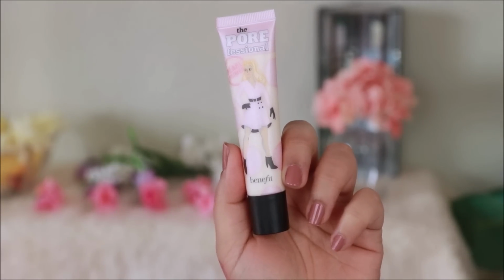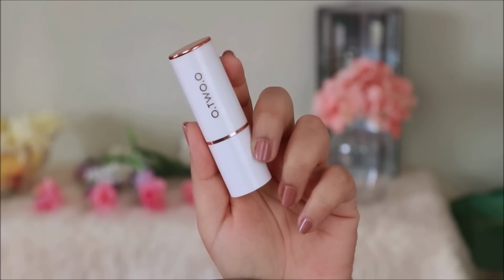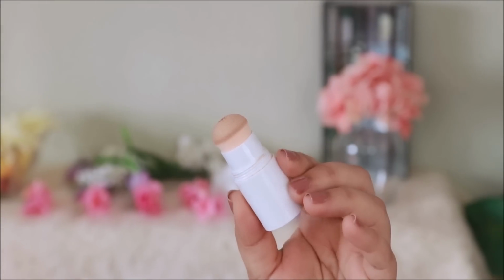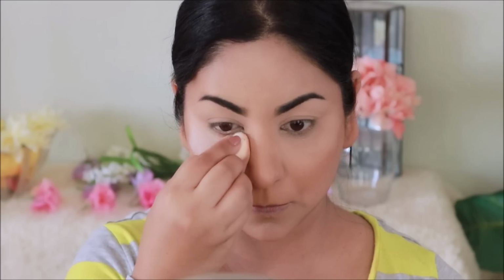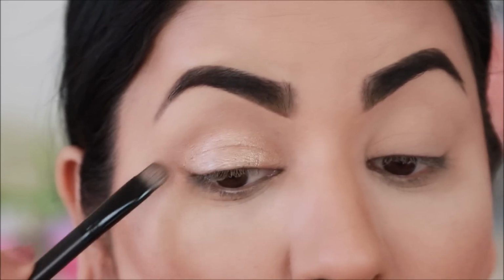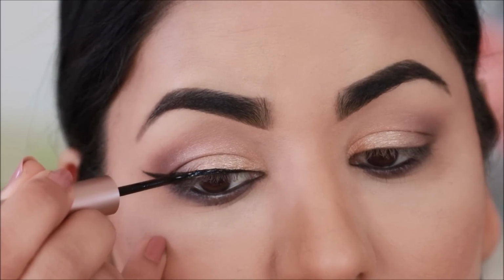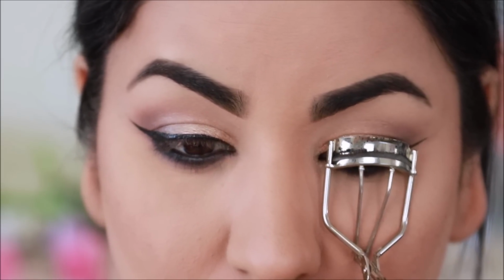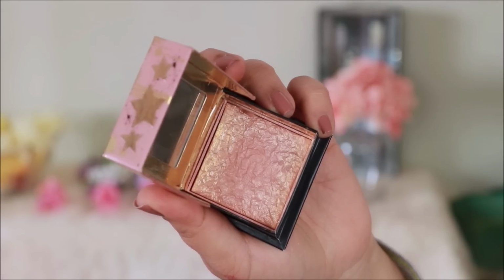Traditional Pahela Baishakh Look 2019 (Only 2 eyeshadows)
This Traditional Pahela Baishakh Makeup Tutorial (Using Only 2 eyeshadows) is such an elegant look and can be recreated by anyone!! I hope you enjoy this traditional Bengali Look, and wishing you all a very Happy New Year!! Xoxo Smitha

The POREfessional Face Primer - Benefit Cosmetics
Maybelline Fit Me Dewy + Smooth Foundation - 220 Natural Beige
Benefit Hoola Matte Bronzer
Aura Powder Blush - Sigma Pink - Sigma Beauty
Gold Rush Blush - Benefit Cosmetics (as highlighter)
wet 'n wild Megalast Liquid Catsuit Lipstick Missy and Fierce

♡ ♡ Smitha Deepak ♡ ♡